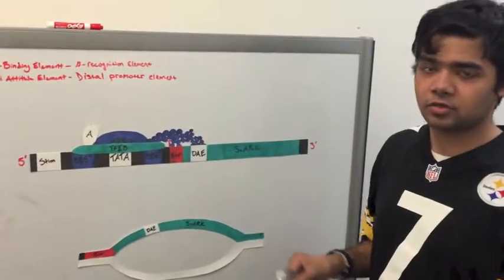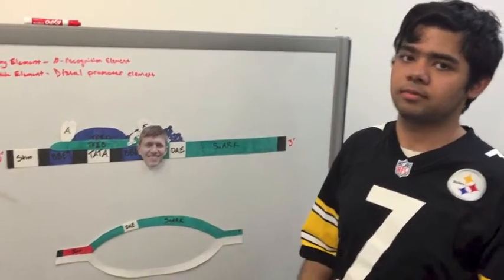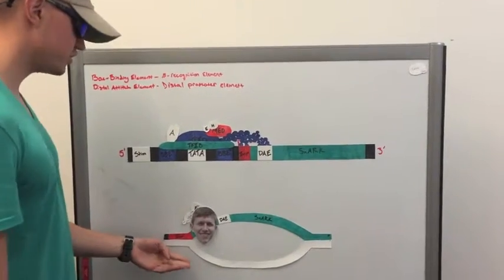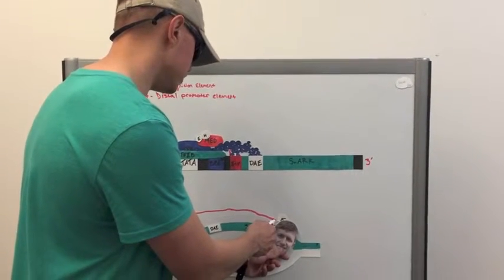Transcription Project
Transcription project revolving around the creation of SnARK mRNA